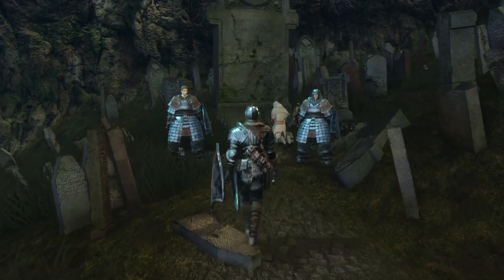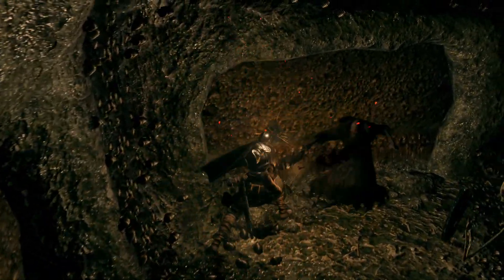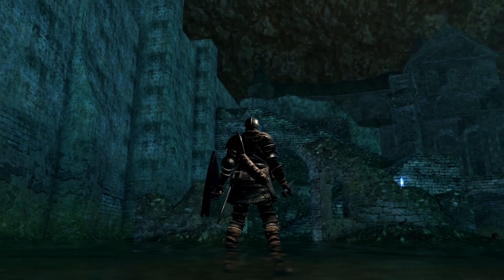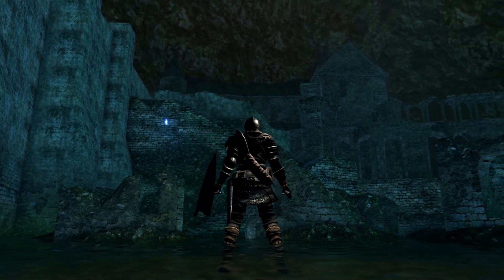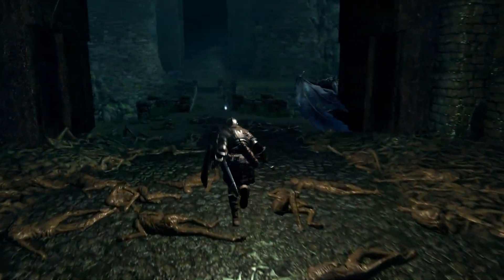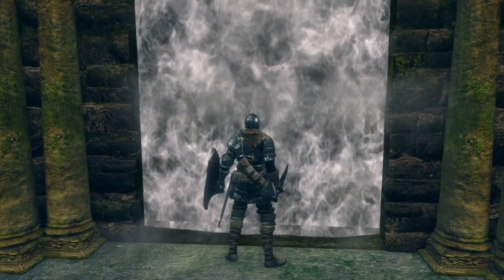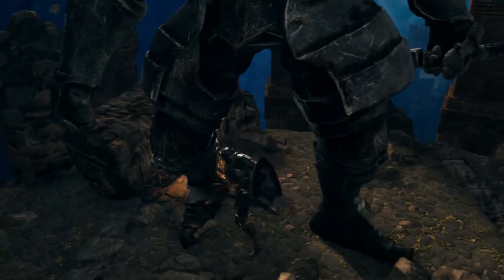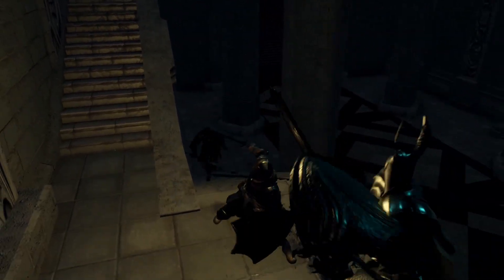Daughters of Ash Overview (Dark Souls 1 Mod)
This video goes over some of the progression changes in the Daughters of Ash mod. This is a story and progression overhaul mod, with some really neat ideas in it, and quite enjoyable to those who enjoyed the journey of DS1.

My Media

The Story by Alexander Nakarada